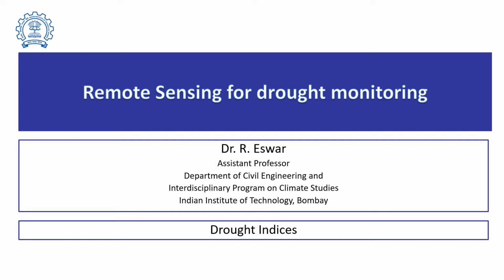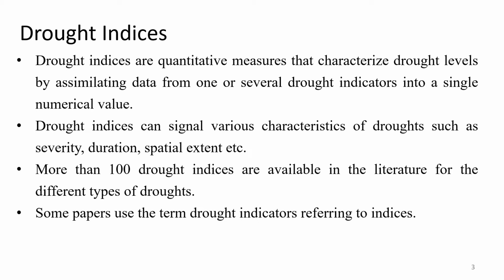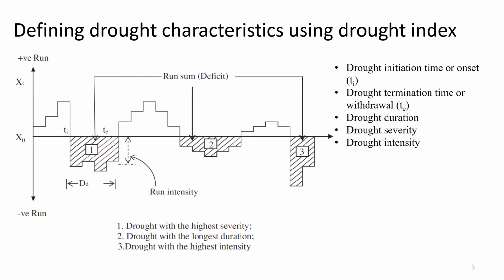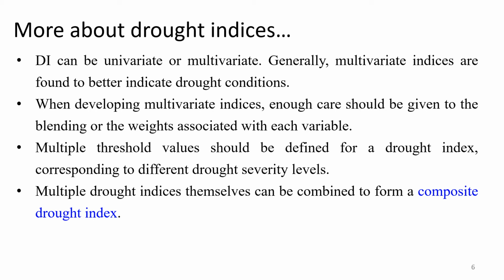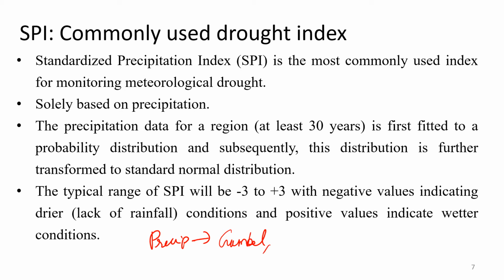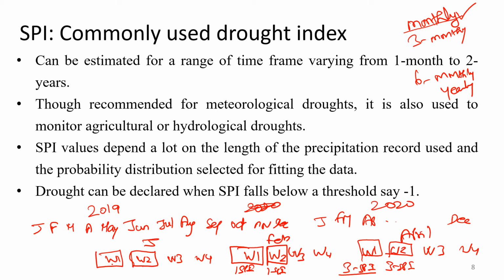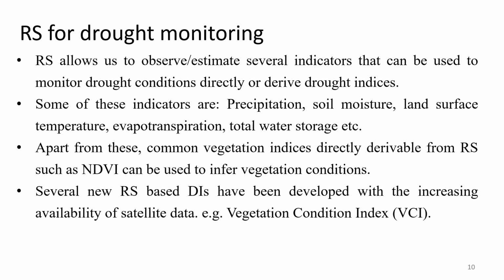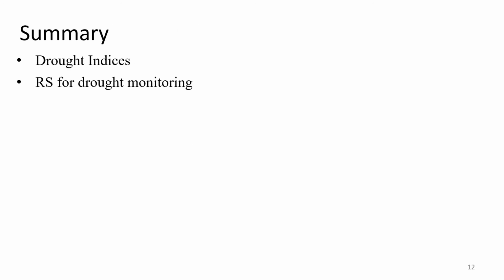Drought Indices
This video is a part of a graduate level course offered at IIT Bombay.
This material is suitable for graduate students studying hydrology, water resources and remote sensing.
This video is optimized for viewing in mobile phones/tablets (480p resolution) and not suitable for high resolution displays.